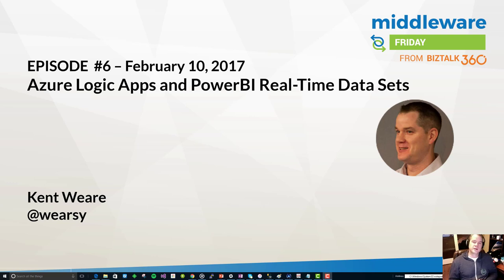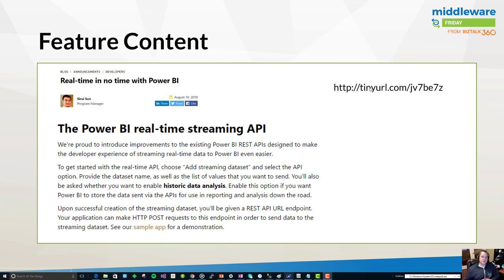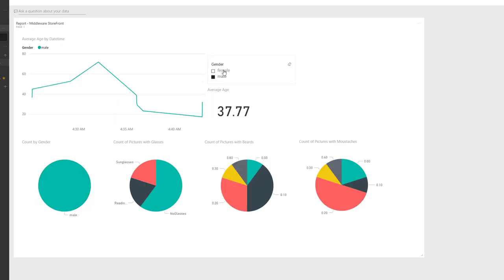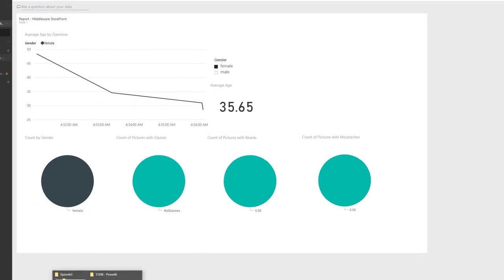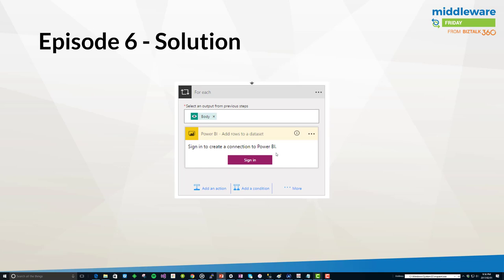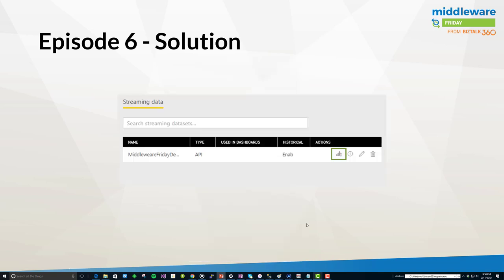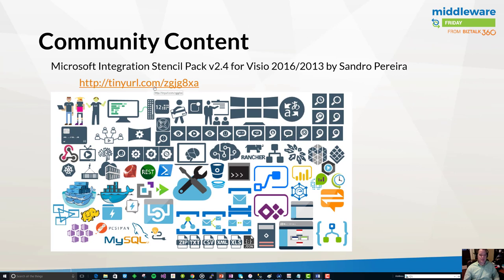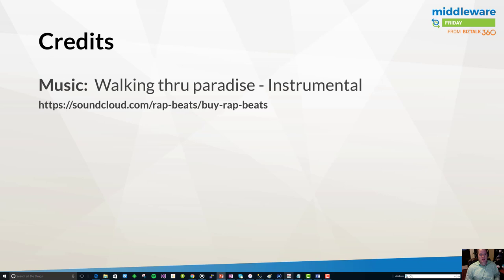E6 Logic Apps and Power BI Real Time Data Sets